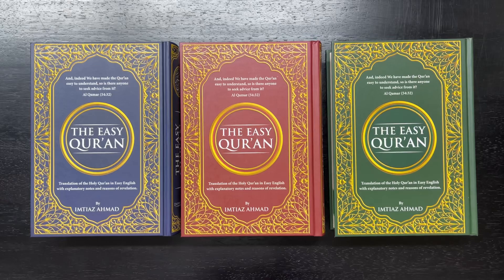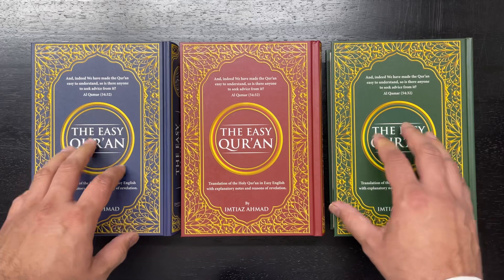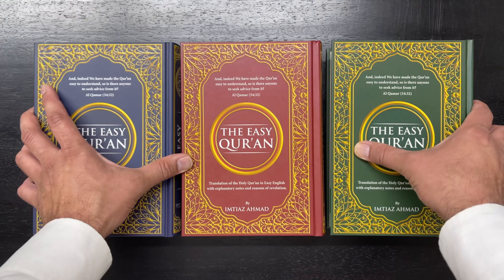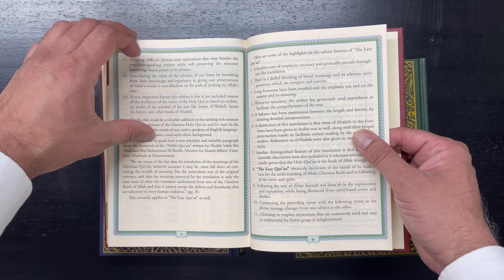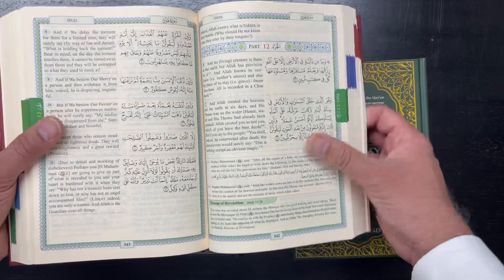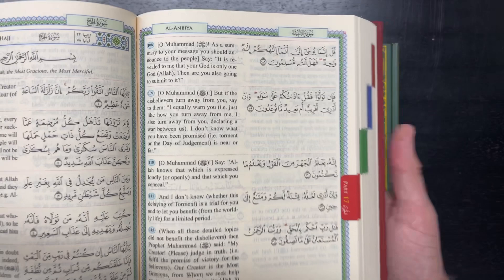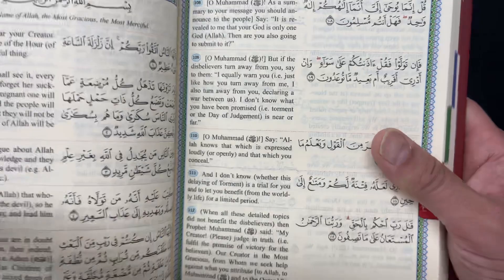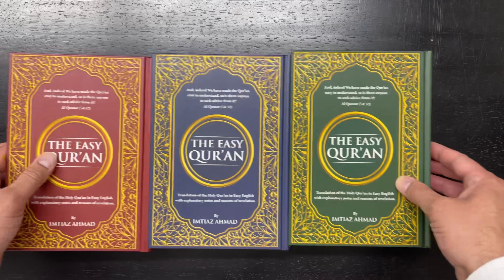Easy Quran book introduction Imtiaz Ahmad